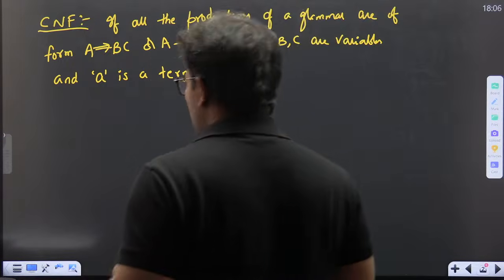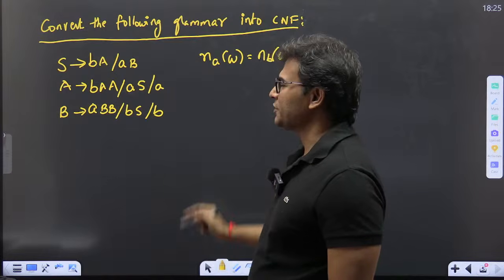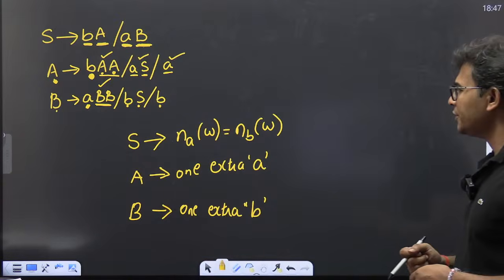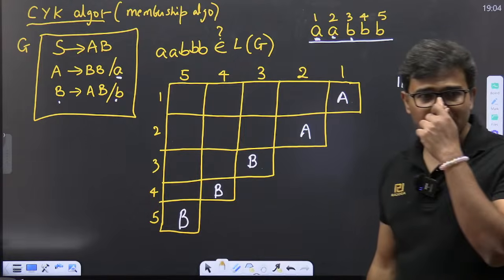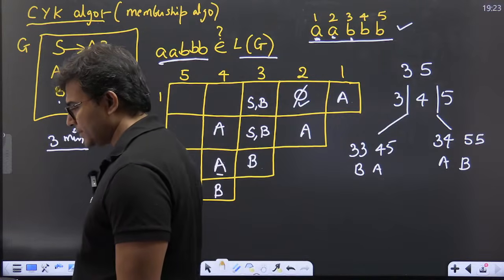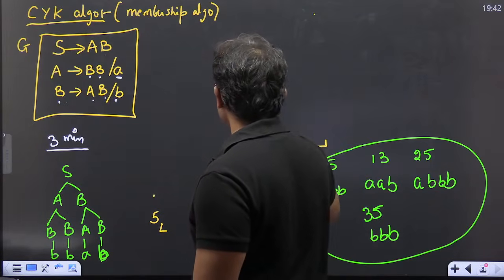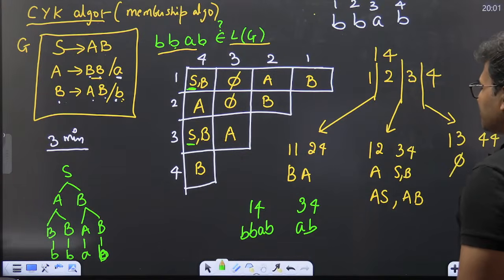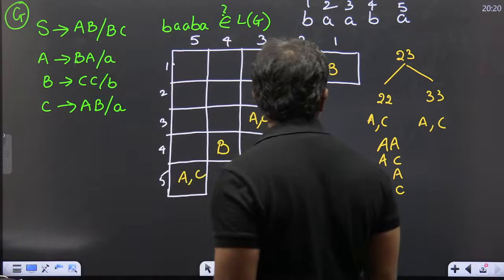TOC | Lecture 32 | GATE CS 2027 | Prof. Ravindrababu Ravula